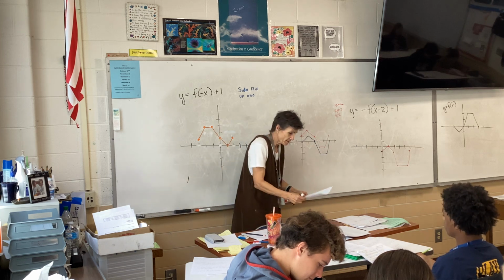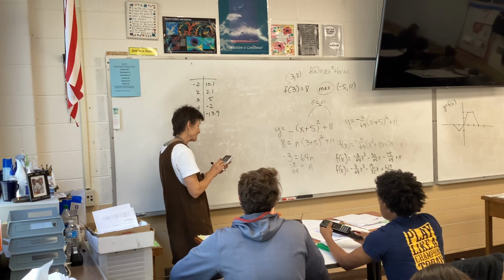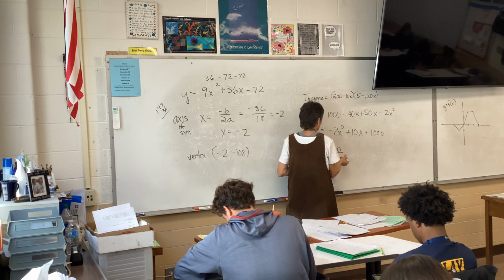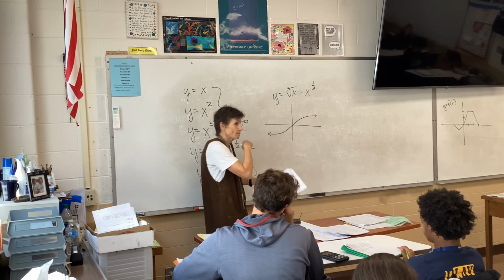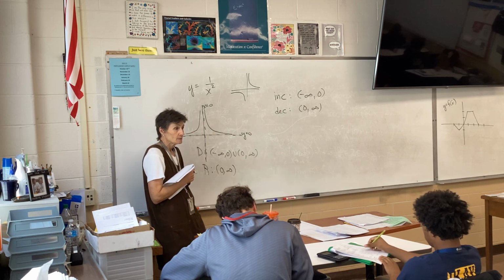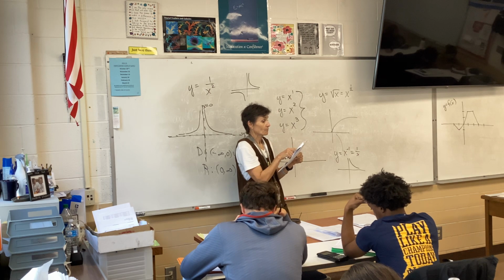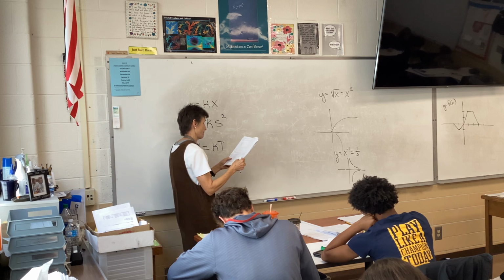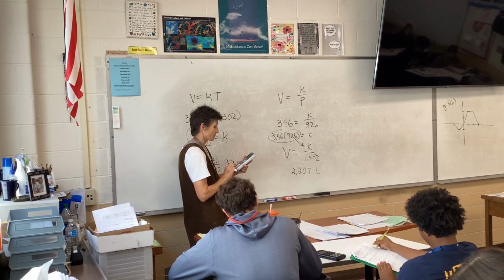Precal X Review 2.1; Notes 2.2